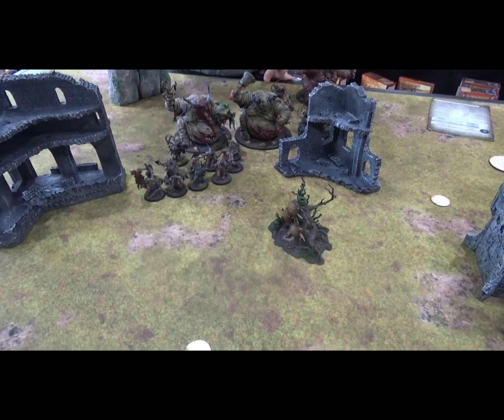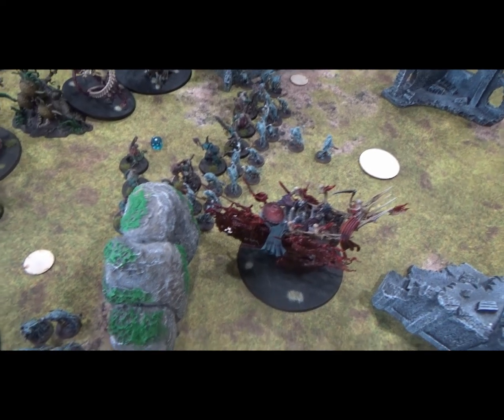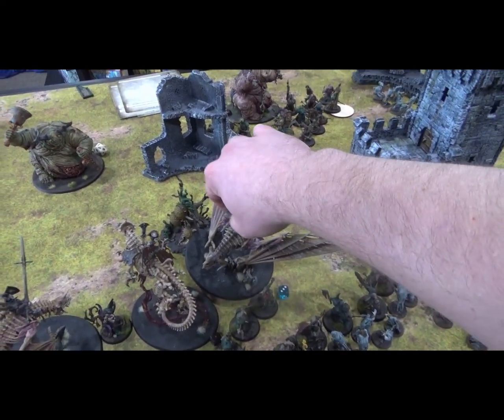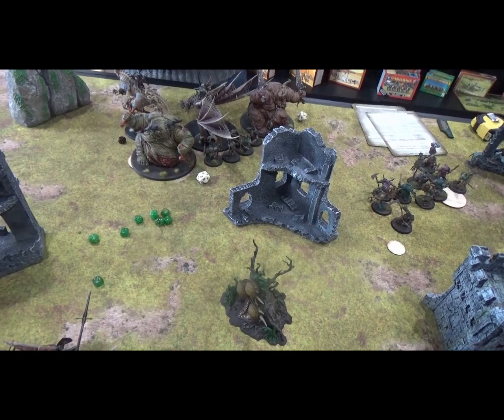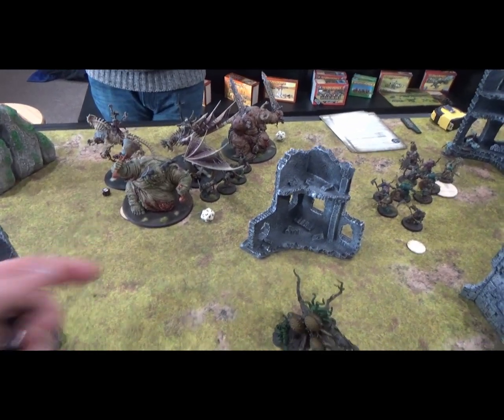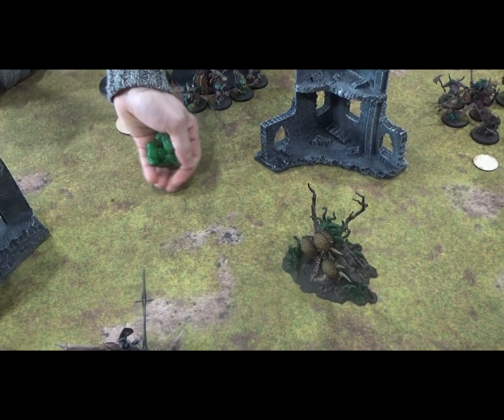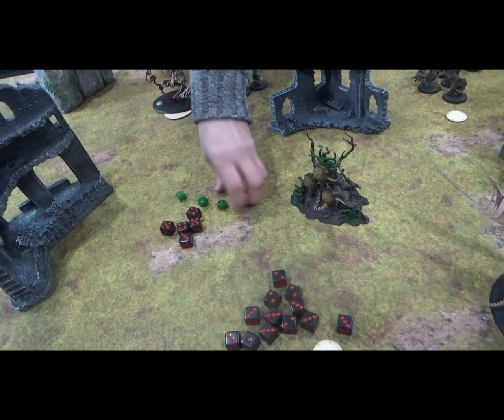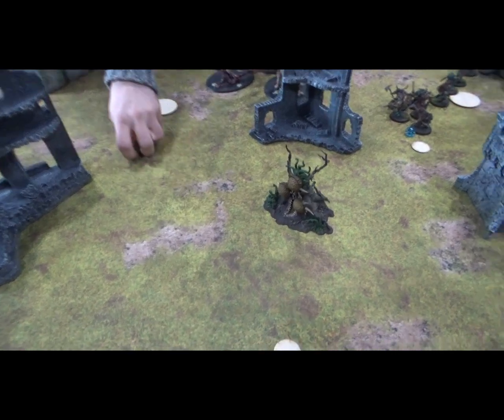Maggotkin of Nurgle VS Legion of Blood - Warhammer: Age of Sigmar 2000pt Matched Play Battle Report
Rotigus leads the Blessed Sons of Nurgle against Neferata's fearsome Legion of Blood for Total Conquest in this Age of Sigmar 2000pt Matched Play Battle Report!

Lists:

Allegiance: Legion of Blood
Mortal Realm: Chamon
Neferata Mortarch of Blood (340)
- General
- Lore of the Dead: Fading Vigour
Vampire Lord on Zombie Dragon (440)
- Deathlance & Shield & Chalice
- Artefact: Plate of Perfect Protection
- Lore of the Vampires: Amethystine Pinions
- Deathlance & Shield & Chalice
- Artefact: Amulet of Screams
- Lore of the Vampires: Amaranthine Orb
Bloodseeker Palanquin (300)
- Lore of the Vampires: Vile Transference
20 x Chainrasp Horde (160)
10 x Chainrasp Horde (80)
10 x Chainrasp Horde (80)
Court of Nulahmia (150)

Total: 1990 / 2000
Extra Command Points: 1
Allies: 0 / 400
Wounds: 91

Allegiance: Nurgle
- Host of Chaos: Blessed Sons
Great Unclean One (320)
- Bile Blade & Massive Bilesword
- Artefact: The Endless Gift
- Lore of Virulence: Sumptuous Pestilence
- Bile Blade & Doomsday Bell
- Artefact: The Witherstave
- Lore of Virulence: Glorious Afflictions
Rotigus (320)
- Lore of Virulence: Favoured Poxes
Lord of Blights (140)
- General
- Command Trait: Foul Conqueror
- Artefact: Blotshell Bileplate
10 x Putrid Blightkings (280)
10 x Putrid Blightkings (280)
5 x Putrid Blightkings (140)
Blight Cyst (140)
Thricefold Befoulment (60)

Total: 2000 / 2000
Extra Command Points: 2
Allies: 0 / 400
Wounds: 155

Come check out The Rogue Traders game store to buy new models, or sell your old ones: